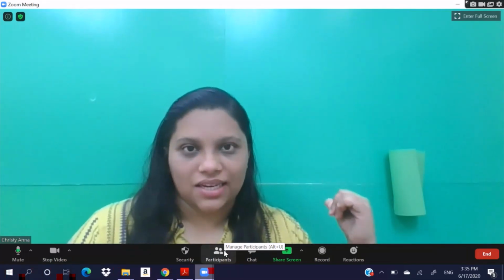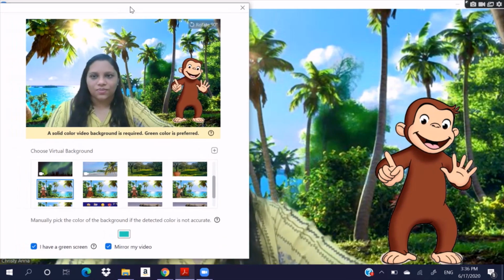Telespeech Therapy Activity (using green screen) - Feeding the monkey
A great activity idea to try in your teletherapy sessions. Includes demonstration of the activity and tutorial of green screen set up.